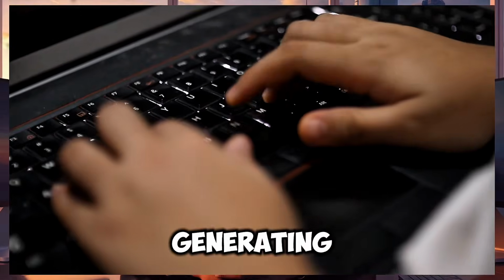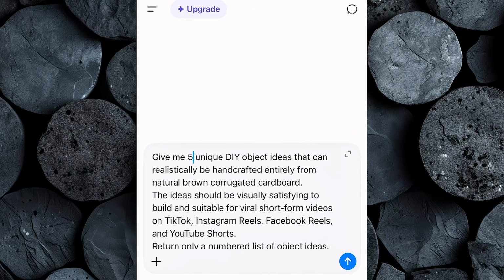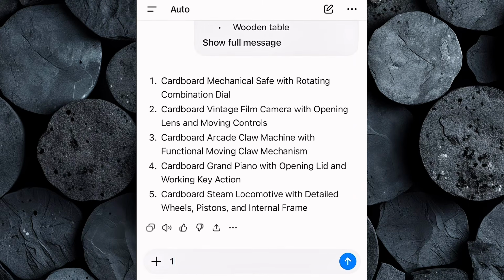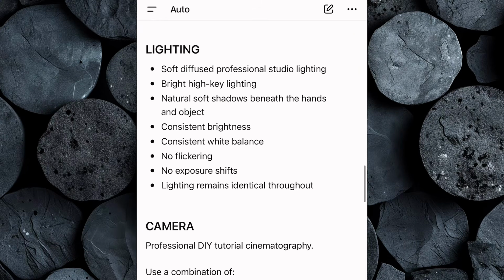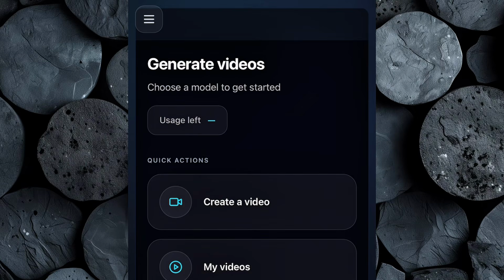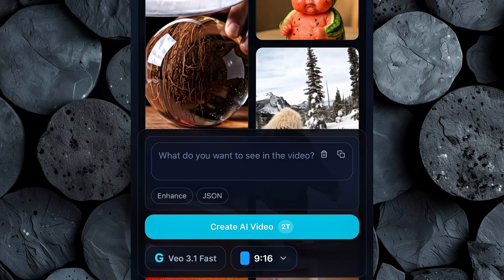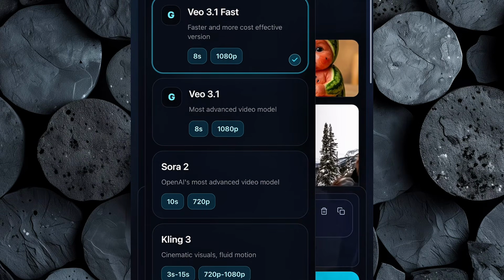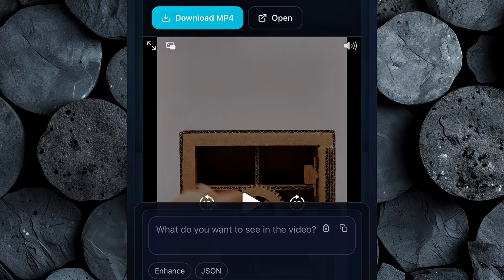How to Create Viral DIY Object Making Videos with AI (Get Millions of Views)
Learn how to create viral DIY object making videos with AI in this step-by-step tutorial. I’ll show you how to generate unique DIY cardboard object ideas using ChatGPT, create detailed AI video prompts, and turn them into hyper-realistic videos with Sorio AI in just a few minutes. If you want to make engaging content for TikTok, Instagram Reels, Facebook Reels, and YouTube Shorts, this tutorial will show you the complete workflow from idea to final video.

📌 Tools Mentioned:
•ChatGPT
•Sorio AI - Sorio.ai

📌 Timestamps:
00:00 Intro
00:29 Getting prompt
01:13 Generating video
02:16 Final result